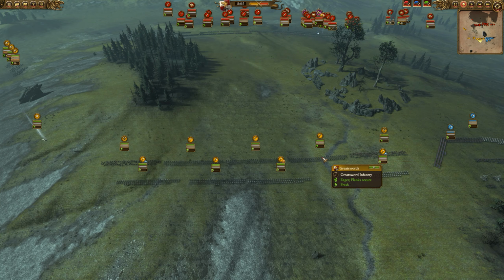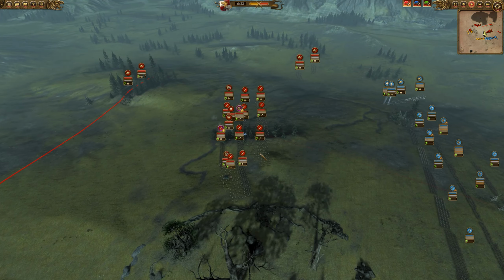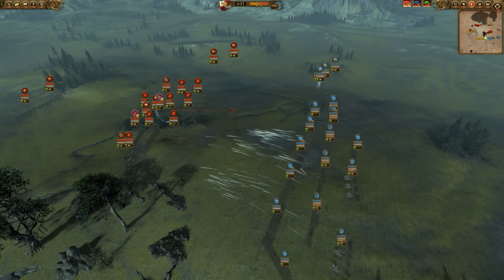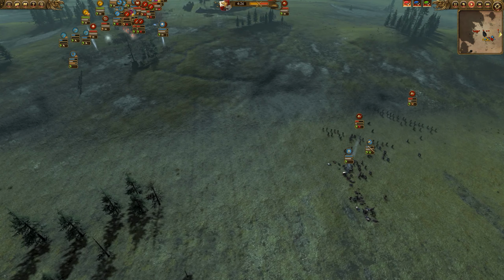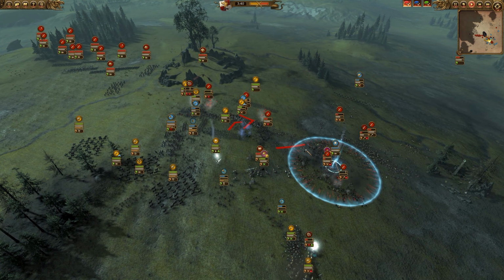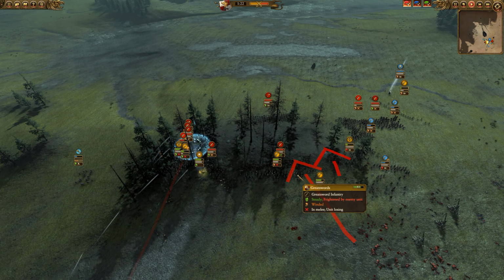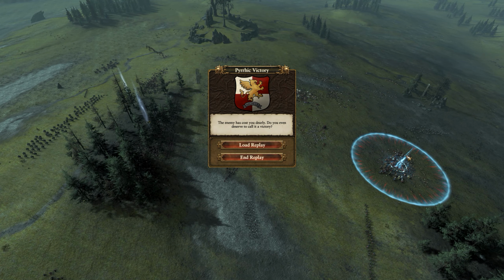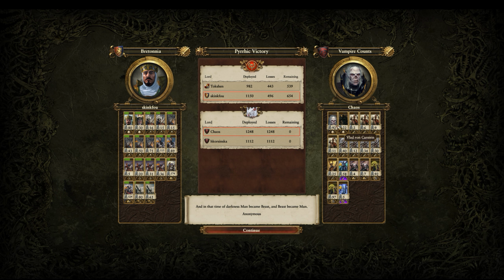Warhammer: Multiplayer Battle #309 2v2 Taste Gold Magic!